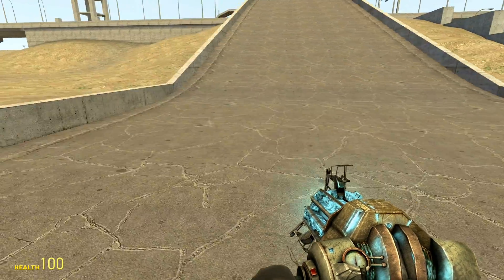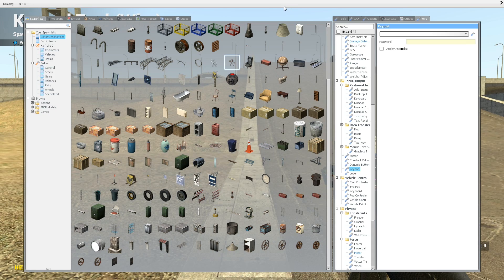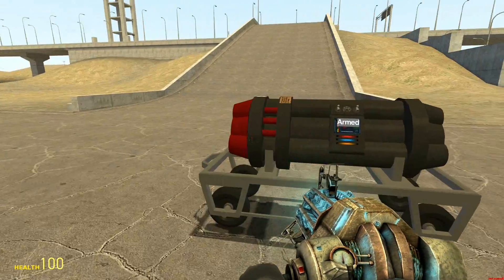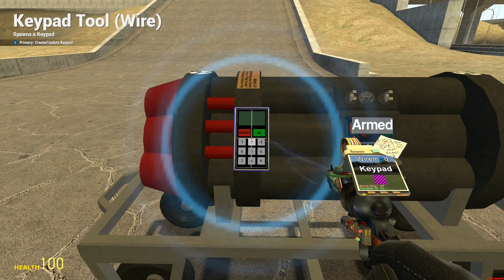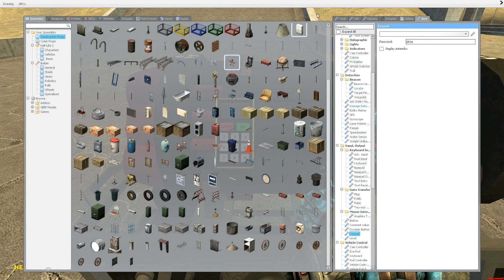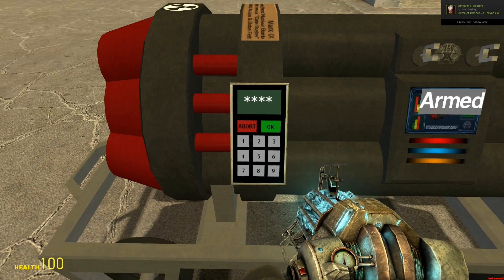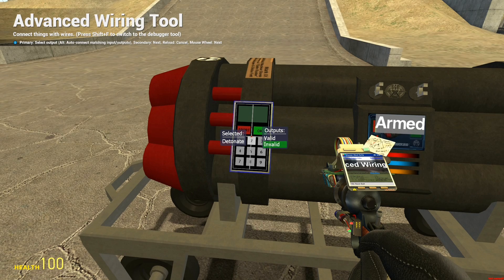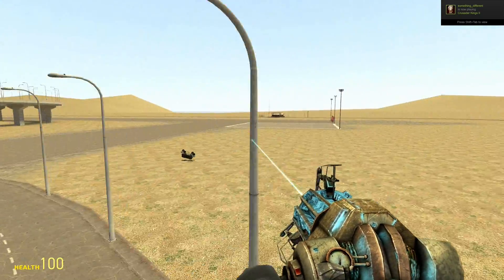Garry's Mod - Basic Wire - 15 (Keypad)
Basic Wiring - Everything I think is important to know about Wiremod.